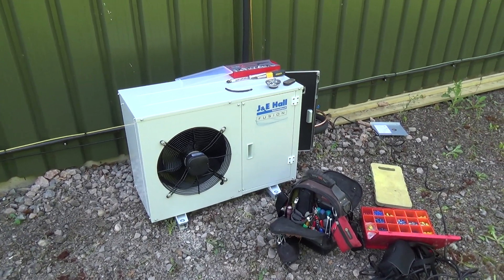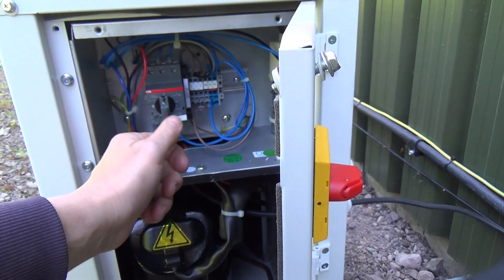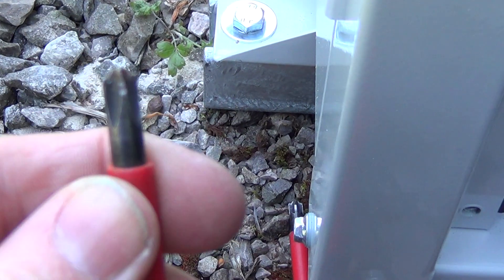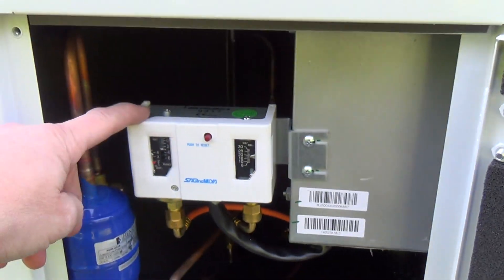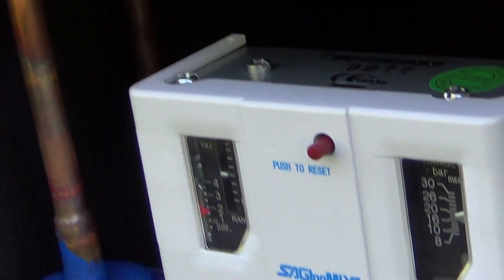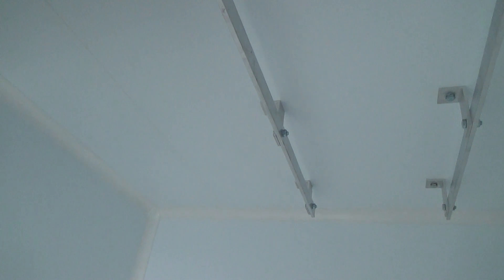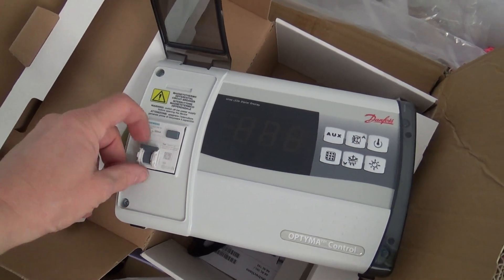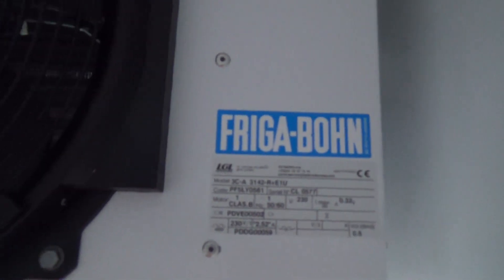Walk in Cooler Install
Small walk in cooler install, the room will be used for maturing hams.

Fist time we have used the J E Hall condensing units, seem well made apart from the microchannel coil.

Also running it on R449A refrigerant as that seems to be the way to go at the moment!